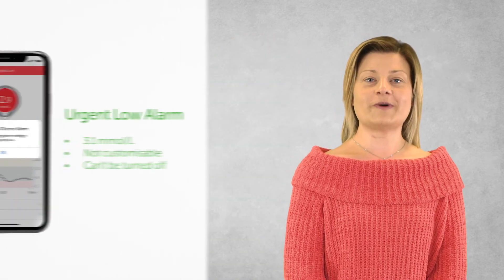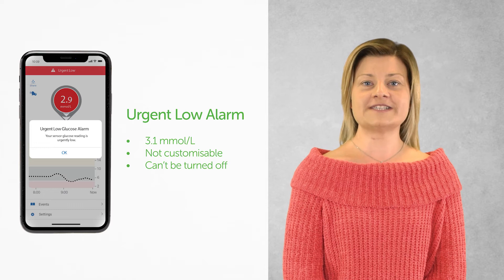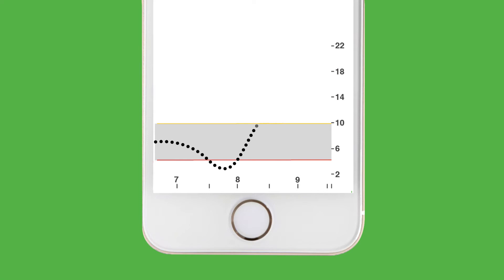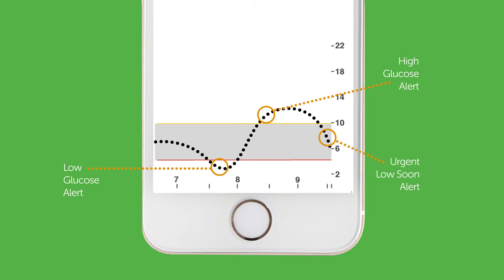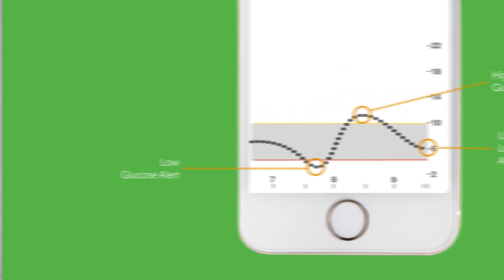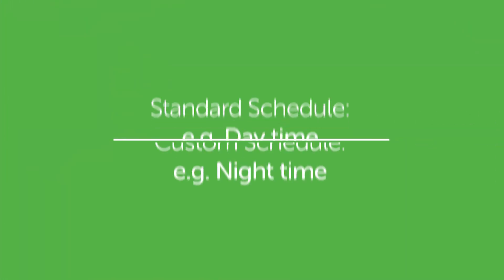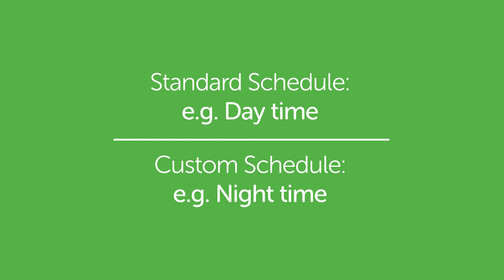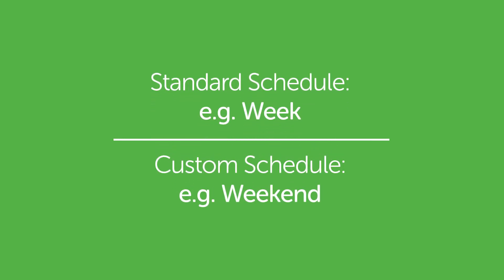Dexcom G6 Alerts and Alarms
Read more about Dexcom G6 CGM

LBL016345 - Rev001